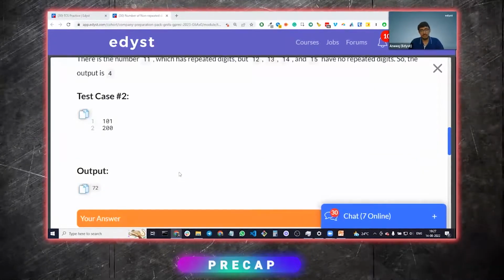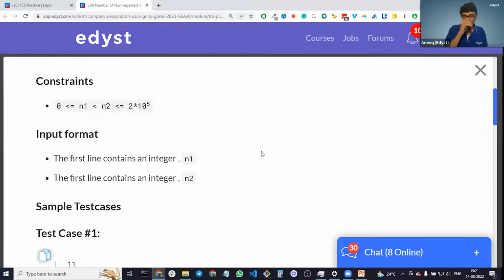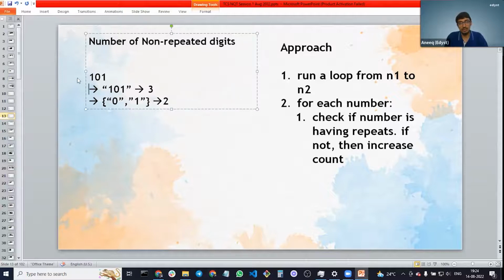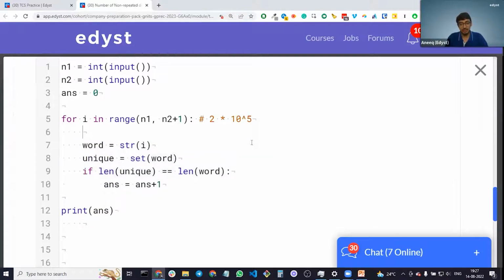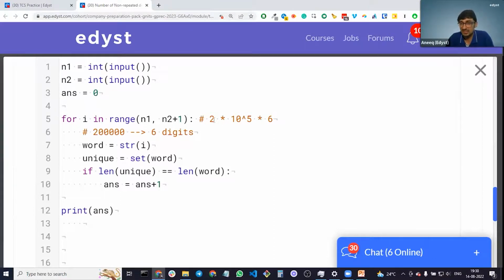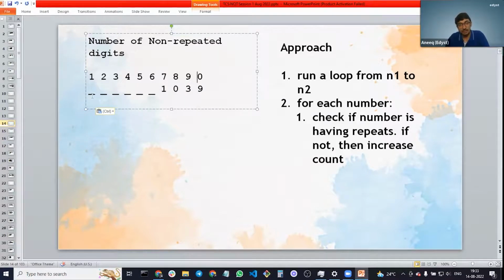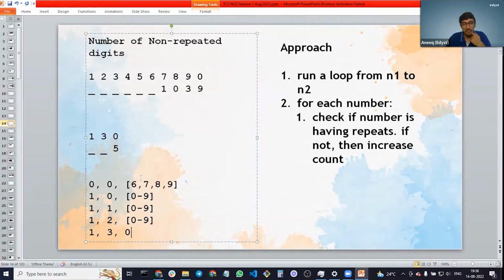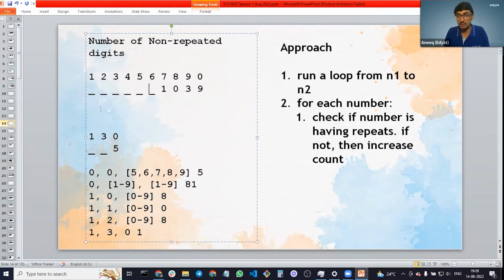(Expected) TCS NQT Coding Question | Number of Non-Repeated Digits| Edyst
In this video we have discussed TCS NQT coding questions "Number of Non-Repeated Digits", it is essential to learn from TCS NQT previous year question paper and attempt TCS NQT mock test for better learning.

Watch this video to learn TCS NQT coding question "Number of Non-Repeated Digits"